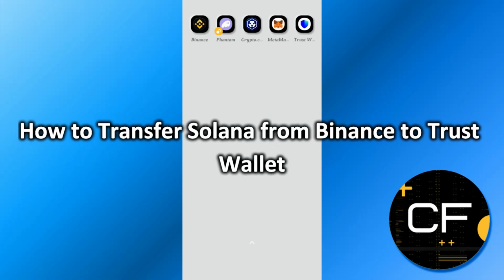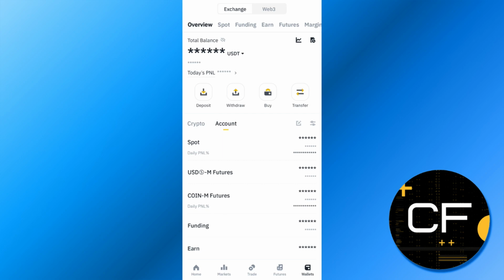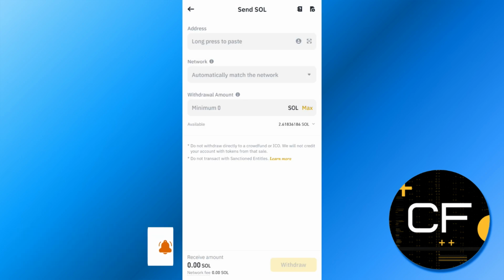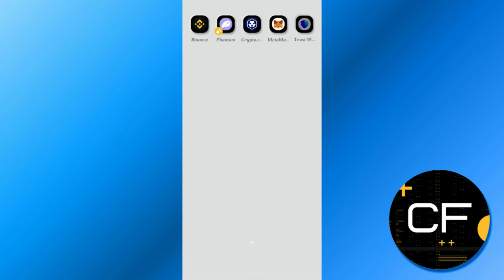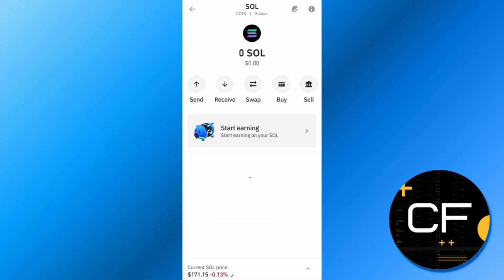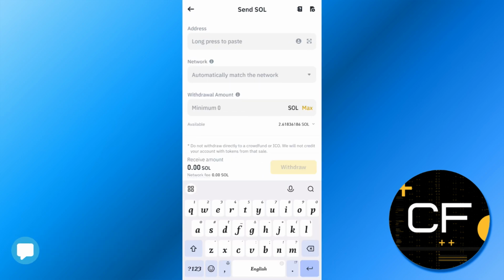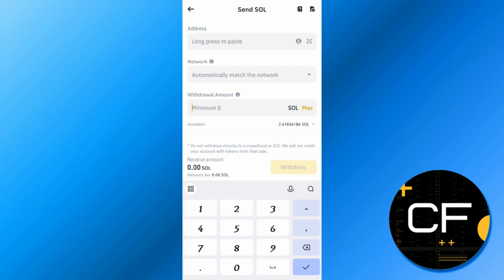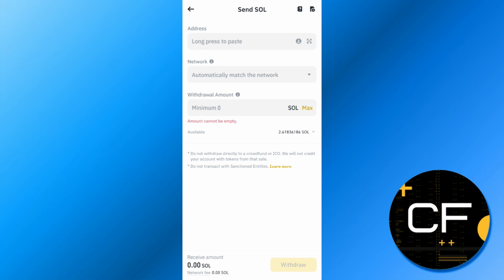How to Transfer Solana from Binance to Trust Wallet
Learn How to Transfer Solana from Binance to Trust Wallet. Watch this video for a step-by-step guide, covering everything you need to know!